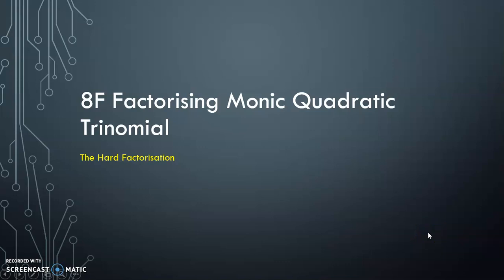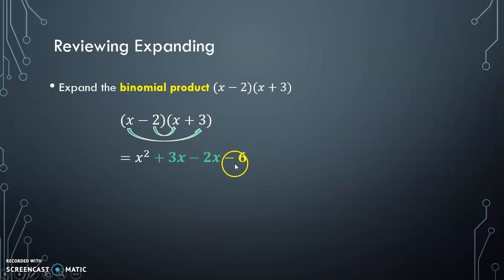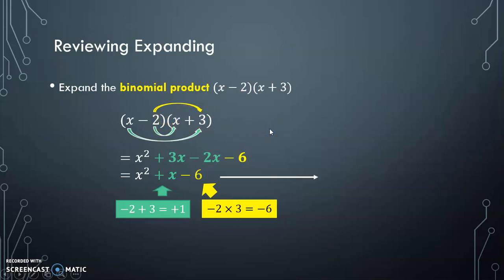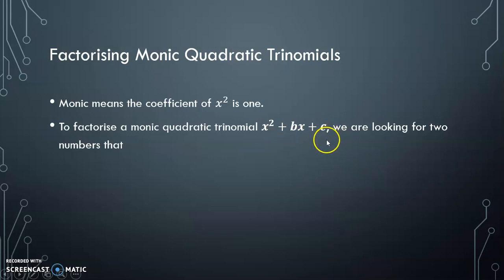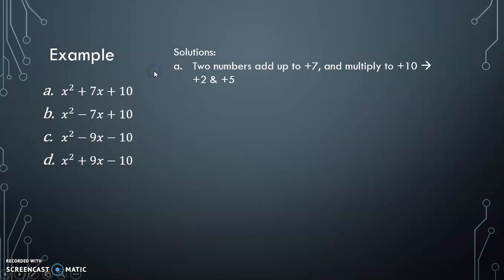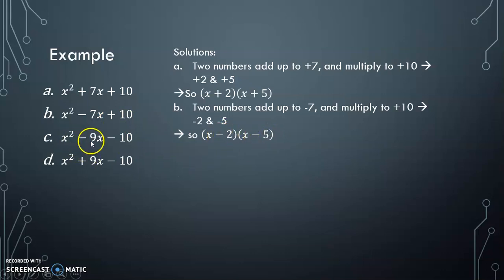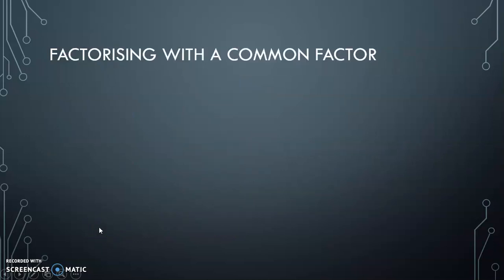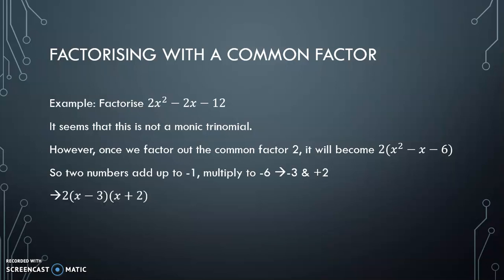Ch8F Factorising Monic Quadratic Trinomials